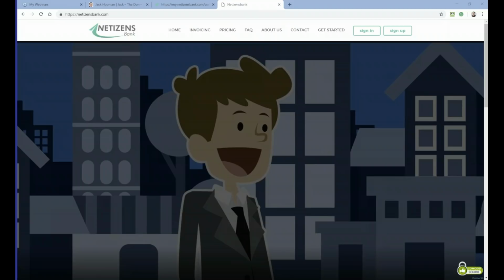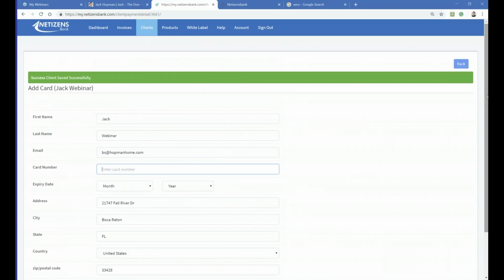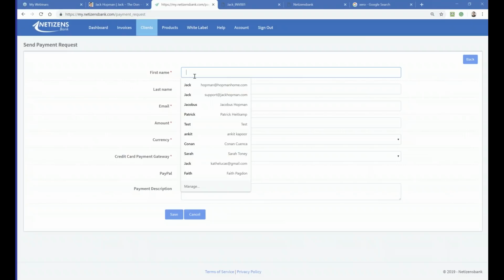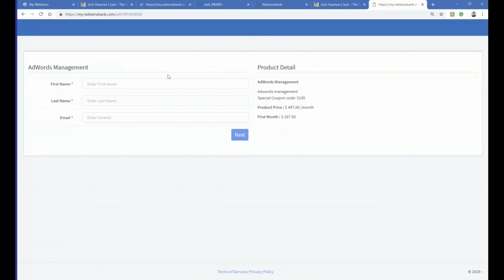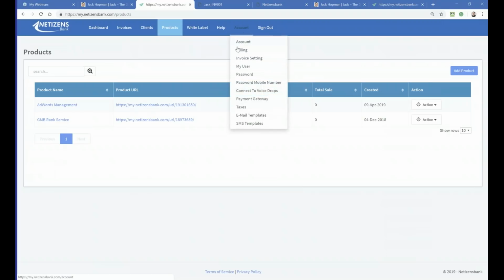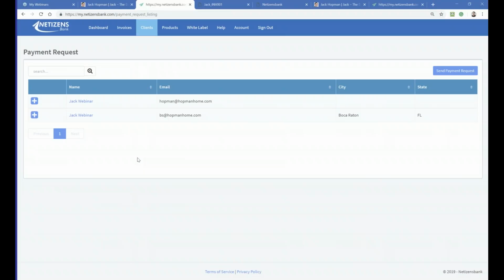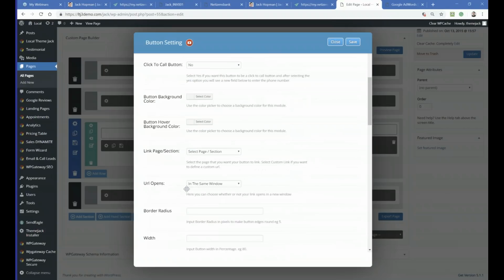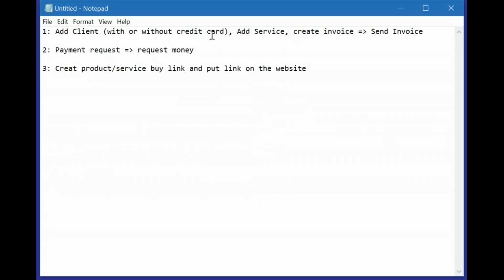2019 04 09 mastermind Payment Request new